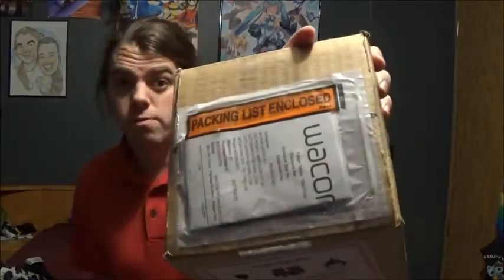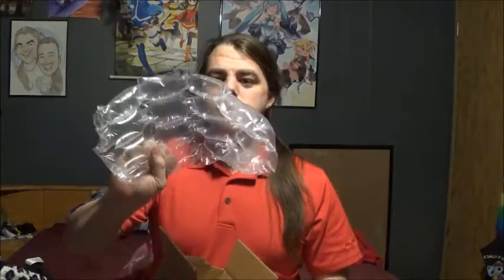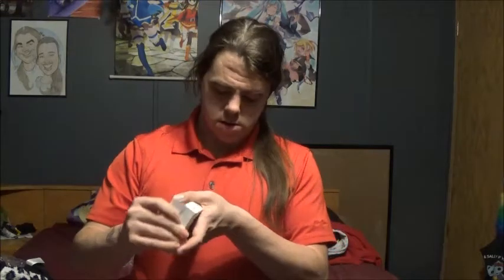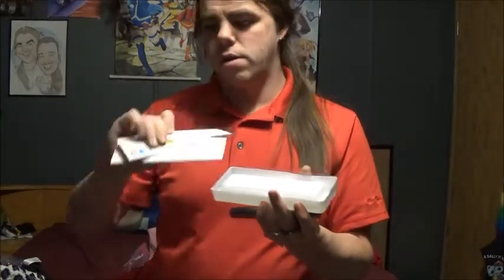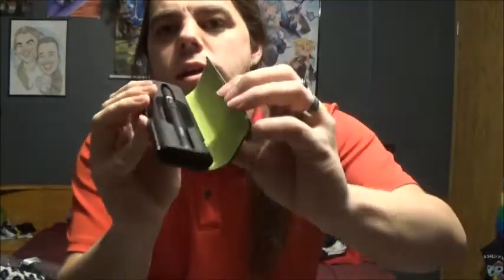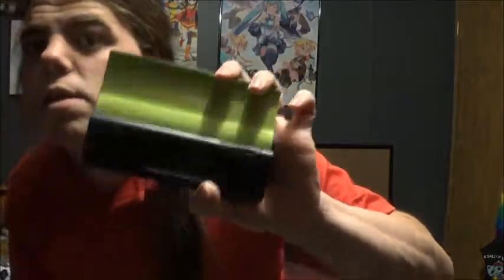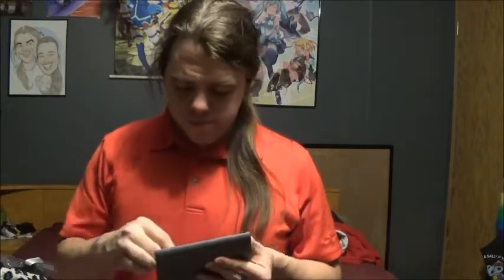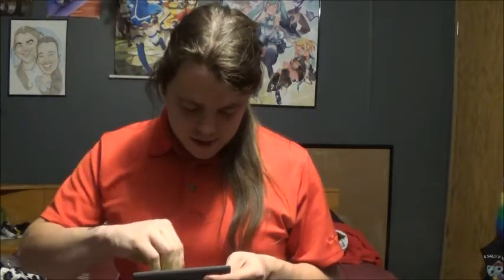Wacom Bamboo Sketch - Box Opening